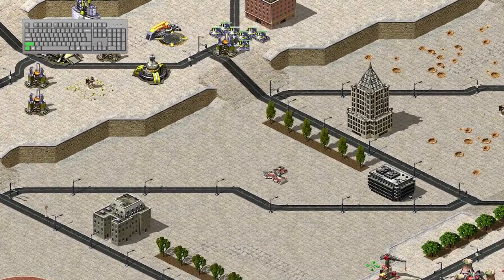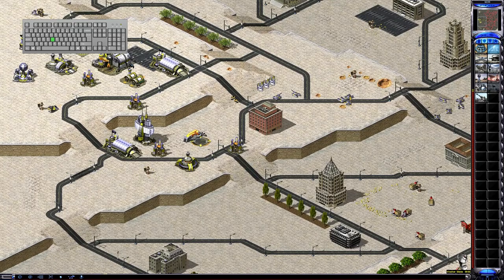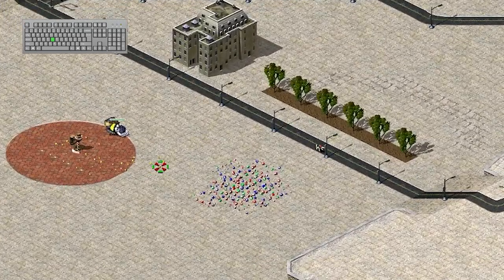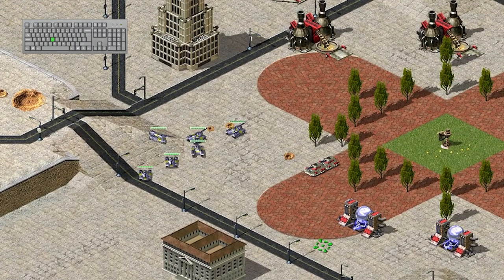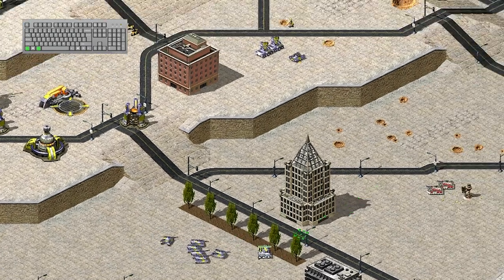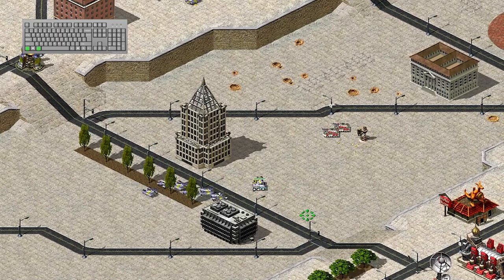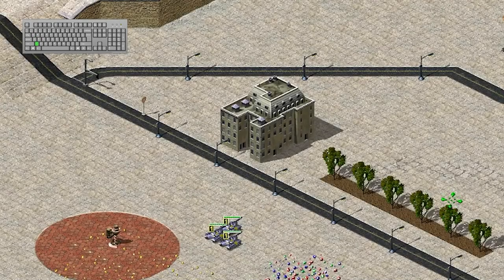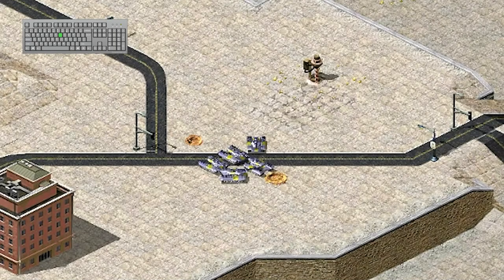Red Alert 2 Yuri's Revenge Advanced Hotkeys Tutorial